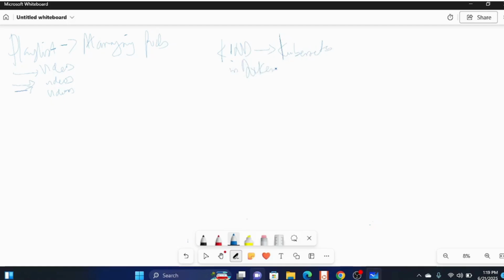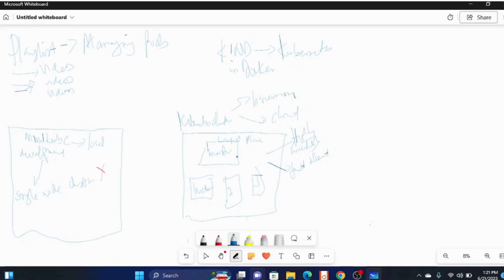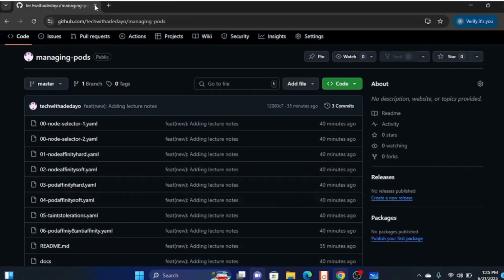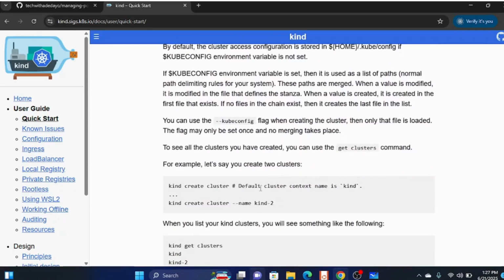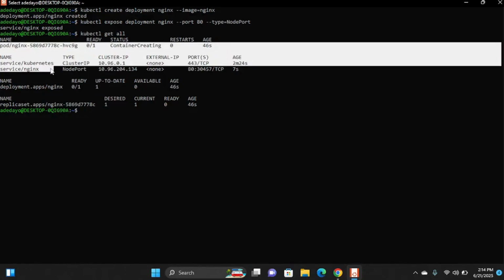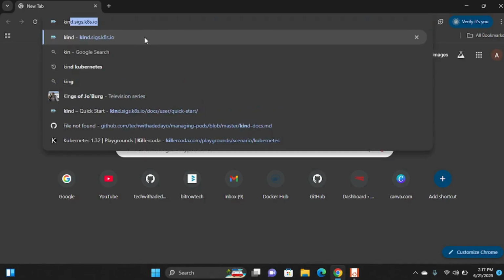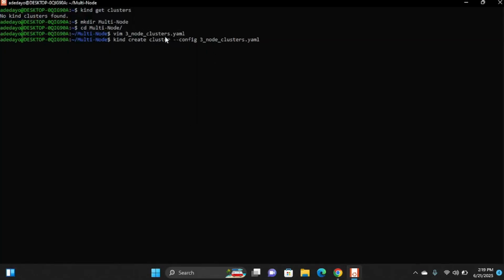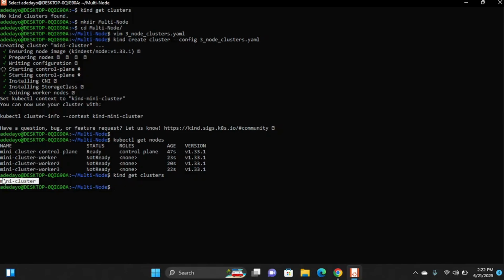Mastering Kubernetes: 1. KIND INSTALLATION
In this hands-on Kubernetes tutorial, we dive deep into scheduling controls using:

✅ NodeSelector
✅ Hard & Soft Node Affinity
✅ Hard & Soft Pod Affinity
✅ Taints & Tolerations

🔧 Using Kind (Kubernetes in Docker) on Ubuntu Linux, you'll learn:

🚀 How to:

Install Kind and spin up a 3-node cluster (1 control-plane, 2 workers)

Label nodes for scheduling

Use real-world nodeSelector examples like disktype=ssd, environment=prod, accelerator=nvidia-gpu

Apply hard vs soft node affinity with requiredDuringSchedulingIgnoredDuringExecution and preferredDuringSchedulingIgnoredDuringExecution

Apply hard vs soft pod affinity based on pod labels using topologyKey

Use taints and tolerations to prevent unwanted pod scheduling

Understand how weight values (1–100) influence the Kubernetes scheduler

🛠️ Perfect for:

Kubernetes beginners and intermediate users

DevOps engineers

Students building hands-on projects

Anyone learning to control where and how pods run in Kubernetes